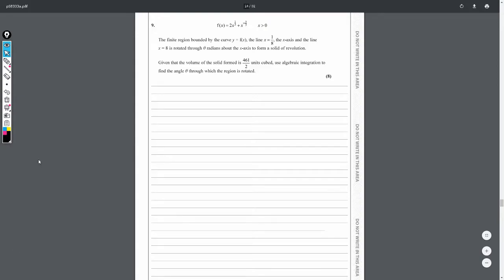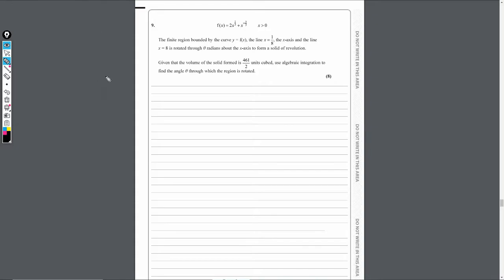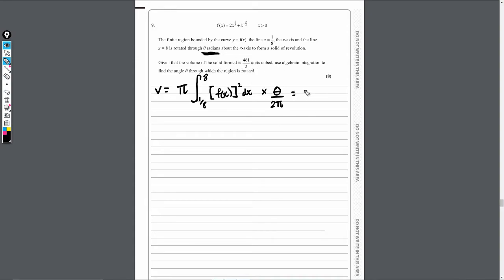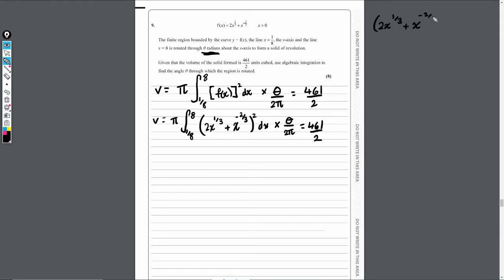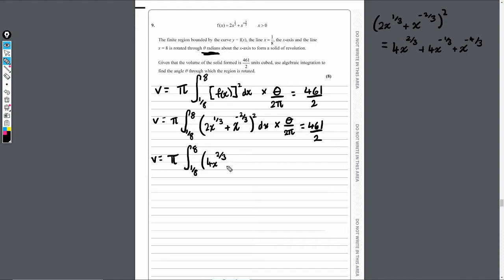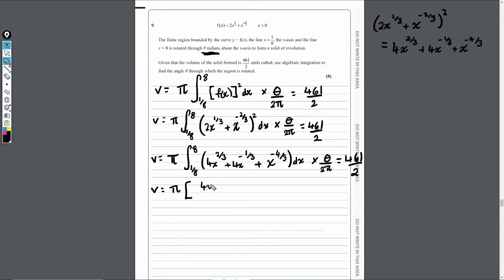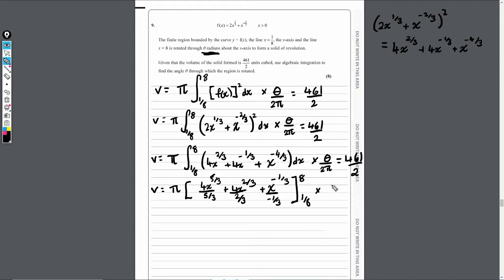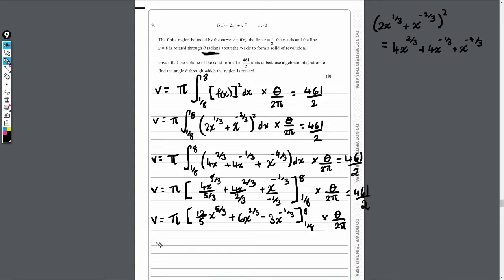Edexcel AS Level Further Maths: June 2019 Core Pure - Q9 (Volume of Revolution)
Q9 From the Edexcel AS Level Further Maths 2019 Core Pure Exam takes a look at Volume of Revolution and being able to find the angle of rotation for the Volume of Revolution.

I have plenty more Volume of Revolution Exam questions on my channel and more Edexcel Further Maths content to revise from!